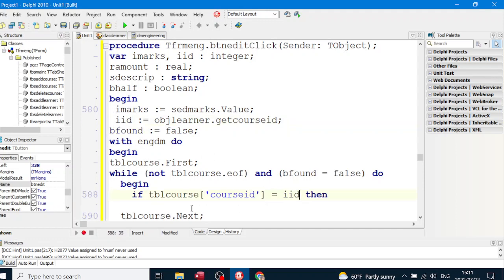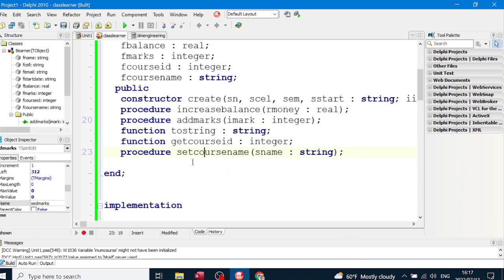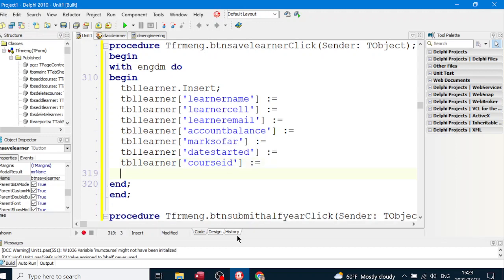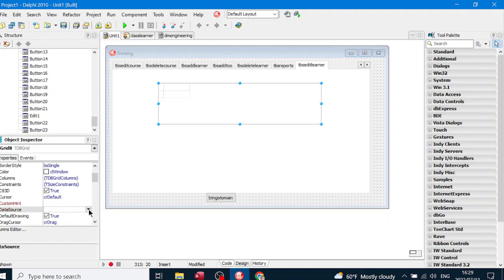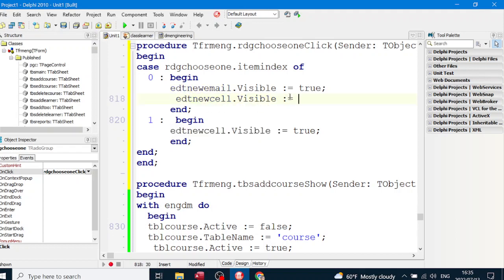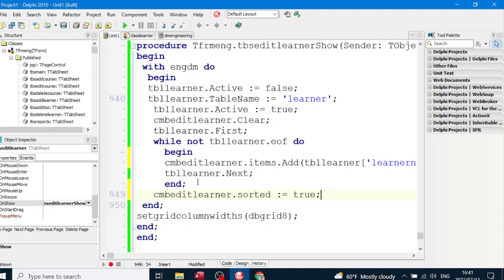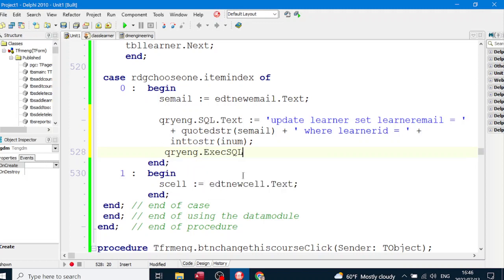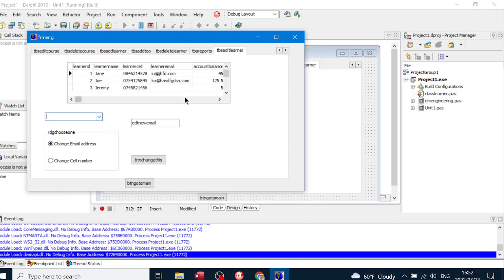IT Grade 12 PAT 2022 no 5